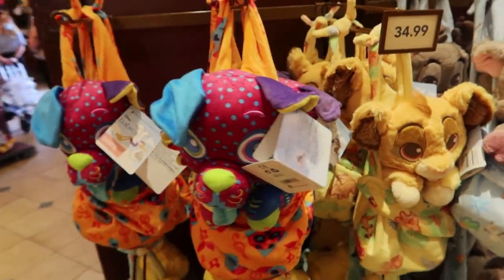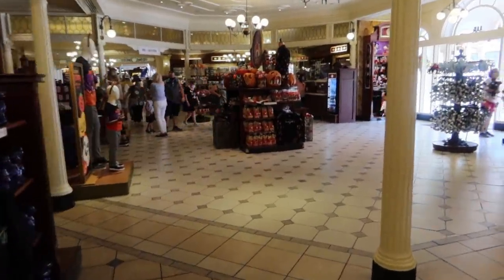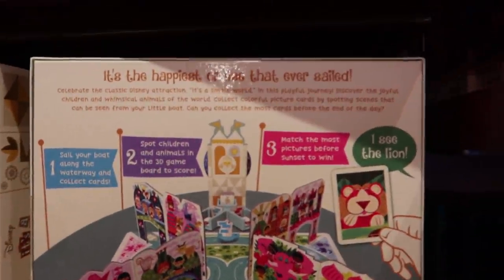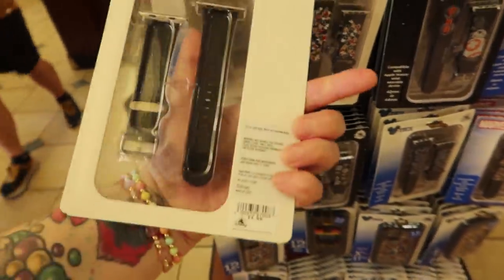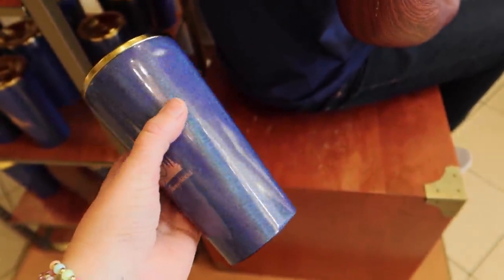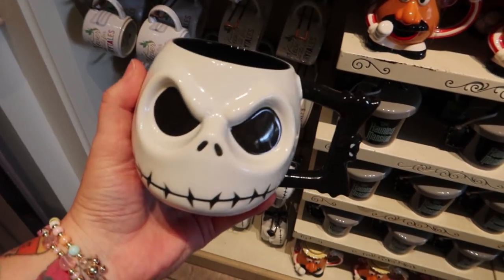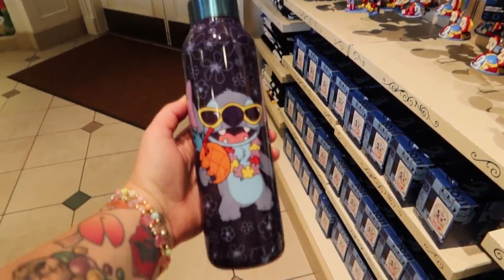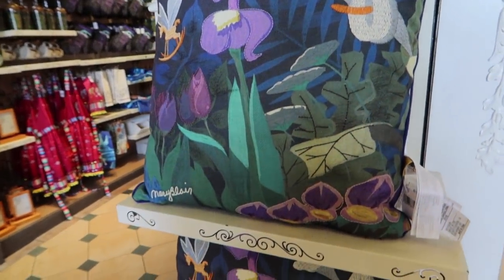MY NEW FINDS at Emporium Magic Kingdom Disney World [Fall 2021]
ENJOY MY VIDEOS?